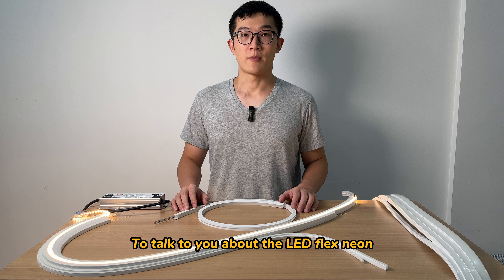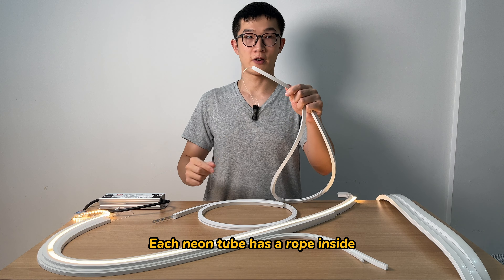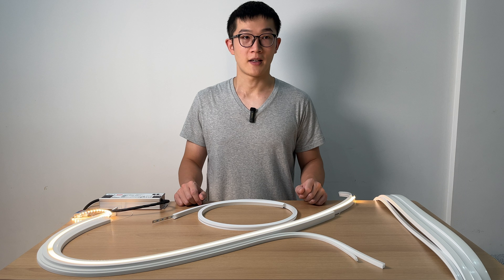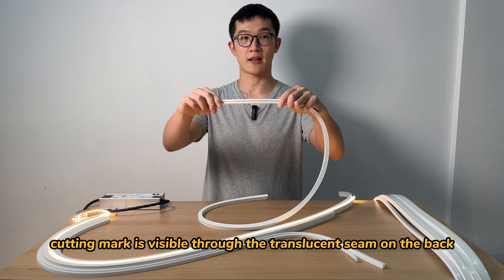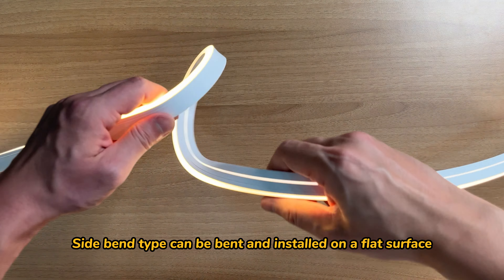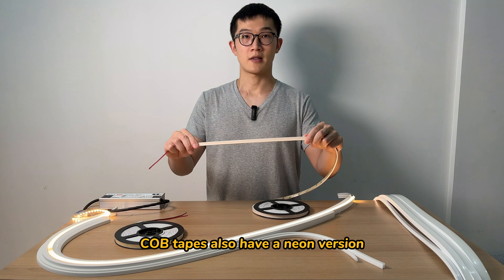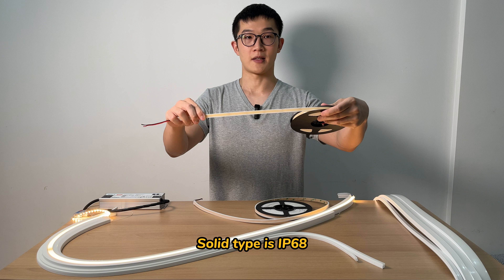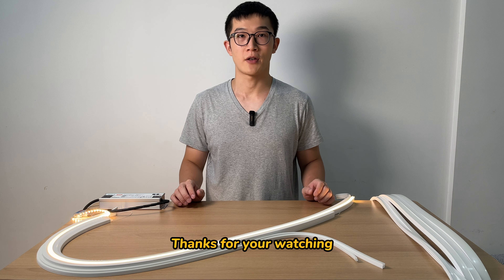LED Flex Neon Tube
The video illustrates the variants of flexible neon tubes.
Top bend type can be mounted on a three-dimensional cambered surface.
Side bend type can be bent and installed on a flat surface.
The silicone material is RoHS compliant. Environment friendly.
Good weather resistant. The tube will not go yellow in 3 years.